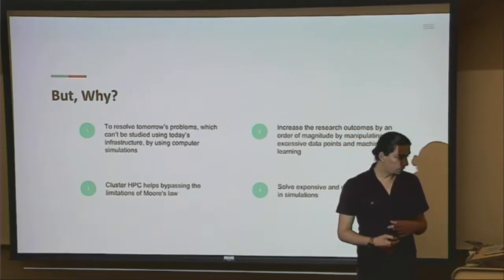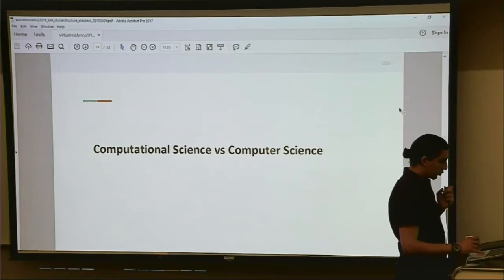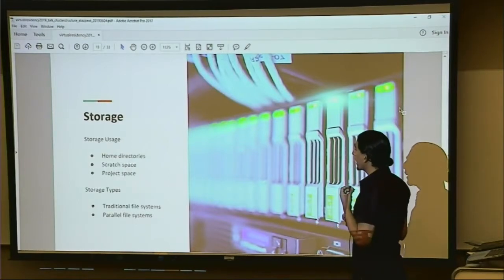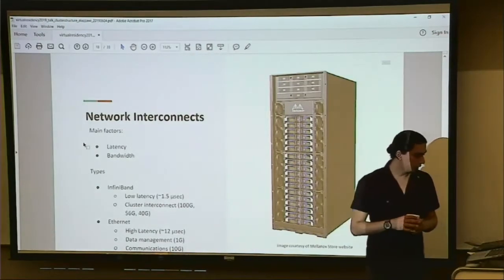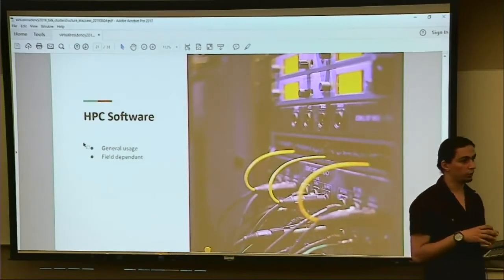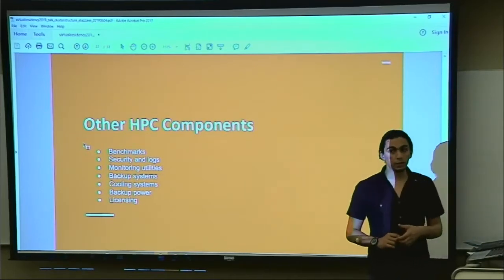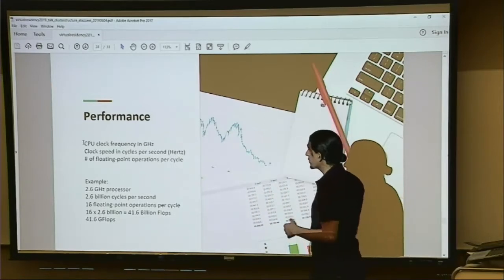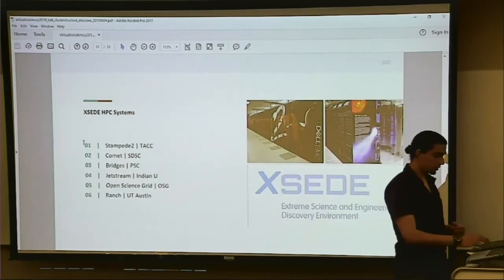virtualresidency2019 clusterstructure 20190604